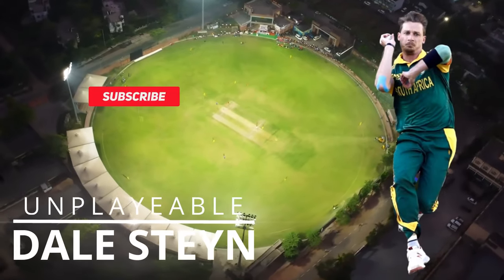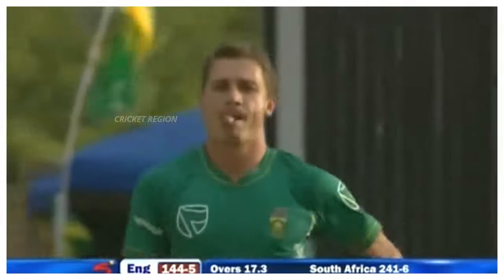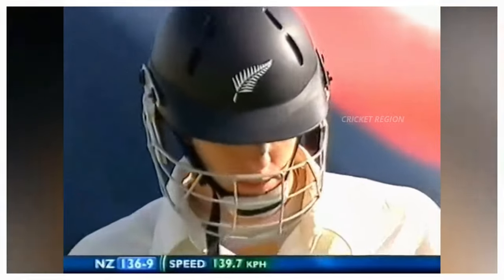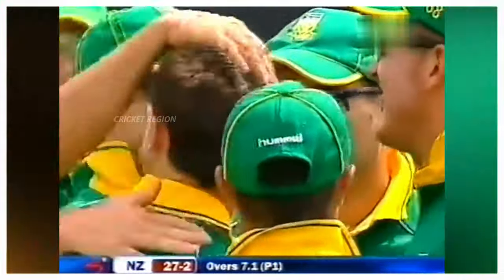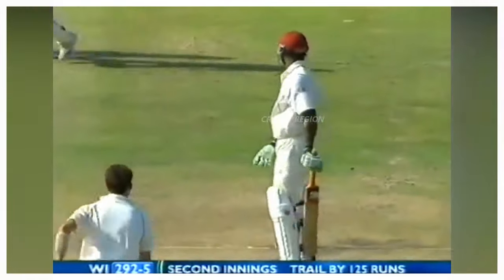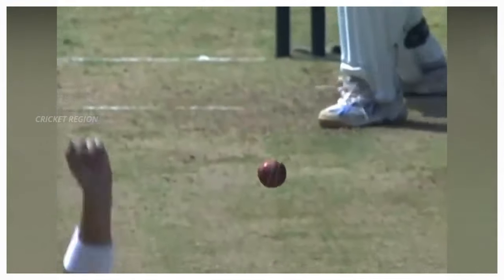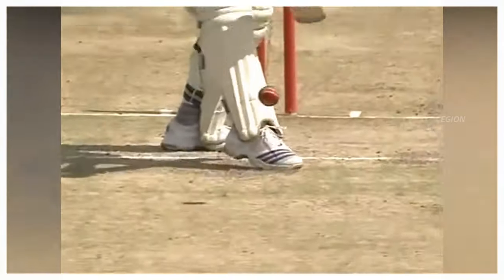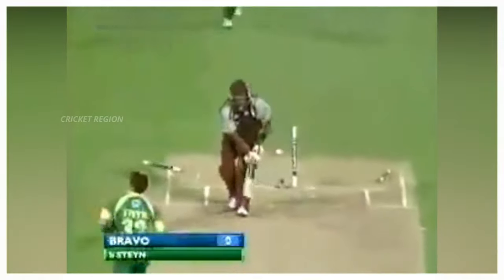Dale Steyn TOP 10 Spectacular Bowled Wickets 🔥 | Magical Outswing Bowling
Dale Steyn is a retired South African professional cricketer who is considered one of the greatest fast bowlers of all time. He was born on June 27, 1983, in Phalaborwa, South Africa.

Steyn made his international debut for South Africa in 2004 and quickly established himself as one of the most fearsome fast bowlers in the game. He was known for his lightning pace, accurate line and length, and ability to swing the ball both ways. Steyn had a smooth, fluent action and generated immense pace and bounce, making him a difficult proposition for even the best batsmen.

Over the course of his career, Steyn played 93 Test matches, taking 439 wickets at an average of 22.95. He also played 125 One Day Internationals, taking 196 wickets at an average of 25.95. In addition to his impressive record in international cricket, Steyn also had a successful career in domestic T20 leagues, playing for teams such as the Royal Challengers Bangalore in the Indian Premier League and the Melbourne Stars in the Big Bash League.

Steyn was named ICC Test Player of the Year in 2008 and 2013, and also won the prestigious Wisden Cricketer of the Year award in 2013. He announced his retirement from Test cricket in 2019, and retired from all forms of cricket in August 2021.

Here is Best Top 10 Deliveries.

Dale Steyn has bowled many memorable deliveries throughout his career, but it's hard to narrow down his top 10 deliveries. Here are some of his most famous deliveries:

No 10

The "ball of the century": In a Test match against Michael Vaughan's England team in 2008, Steyn bowled a sensational delivery to dismiss Vaughan, which was dubbed the "ball of the century" by commentator David Lloyd. The ball swung late and moved a considerable distance off the pitch, clipping the top of Vaughan's off-stump.

No 09

The "yorker to Clarke": During a Test match against Australia in 2014, Steyn bowled a vicious inswinging yorker to dismiss Australian captain Michael Clarke. The ball swung late and hit the base of Clarke's off-stump, leaving the batsman stunned.

No 08

The "bouncer to Watson": In the same Test match against Australia in 2014, Steyn bowled a sharp bouncer to Shane Watson, which flew off the shoulder of the bat and was caught by AB de Villiers in the slips.

No 07

The "reverse swing to Trott": During a Test match against England in 2010, Steyn produced a stunning reverse-swinging delivery to dismiss Jonathan Trott. The ball swung late and went through the gap between Trott's bat and pad to hit the stumps.

No 06

The "outswinger to Sangakkara": In a Test match against Sri Lanka in 2014, Steyn bowled an outswinger to dismiss Kumar Sangakkara. The ball swung late and took the outside edge of Sangakkara's bat before being caught by de Villiers in the slips.

No 05

The "bouncer to McCullum": During a Test match against New Zealand in 2007, Steyn bowled a brutal bouncer to Brendon McCullum, which hit the batsman on the helmet and forced him to retire hurt.

No 04

The "in-swinging yorker to Sehwag": In a One Day International against India in 2010, Steyn bowled a peach of an in-swinging yorker to dismiss Virender Sehwag. The ball swung late and hit the base of Sehwag's off-stump, leaving the Indian opener completely bamboozled.

No 03

The "outswinger to Pietersen": During a Test match against England in 2008, Steyn bowled an outswinger to dismiss Kevin Pietersen. The ball swung late and took the outside edge of Pietersen's bat before being caught by Mark Boucher behind the stumps.

No 02

The "slower ball to Ross Taylor": In a One Day International against New Zealand in 2012, Steyn bowled a well-disguised slower ball to dismiss Ross Taylor. The ball dipped late and hit the top of Taylor's off-stump, leaving the New Zealand batsman flummoxed.

No 01

The "perfect outswinger to Mahmudullah": During a Test match against Bangladesh in 2017, Steyn bowled a beautiful outswinger to dismiss Mahmudullah. The ball swung late and took the outside edge of Mahmudullah's bat before being caught by Faf du Plessis in the slips.

 Dale Steyn TOP 10 Spectacular Bowled Wickets

I am really apologize for not using some Footages,